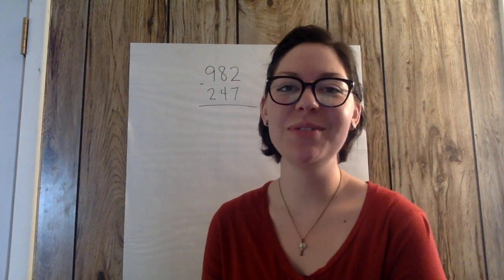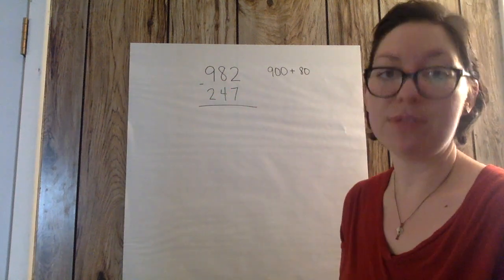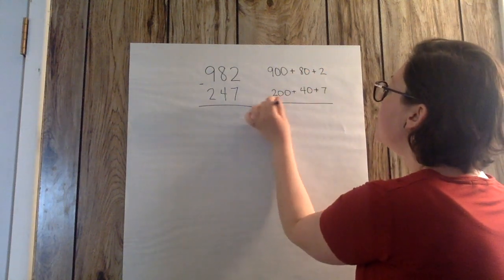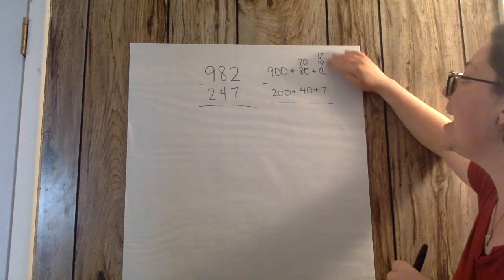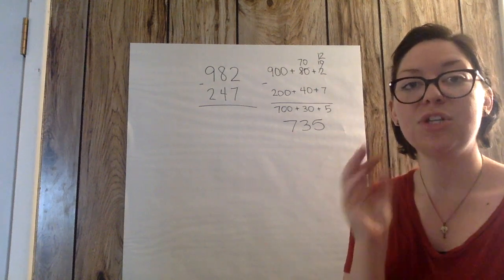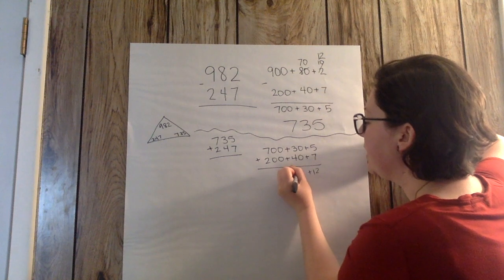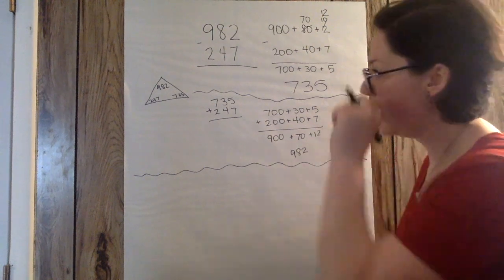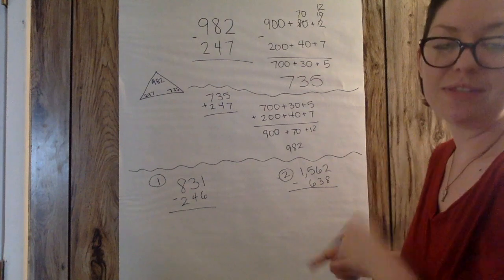Subtraction Using Expanded Form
Be sure to line up each place value as you stretch out the numbers!